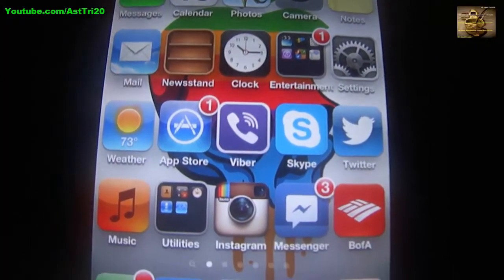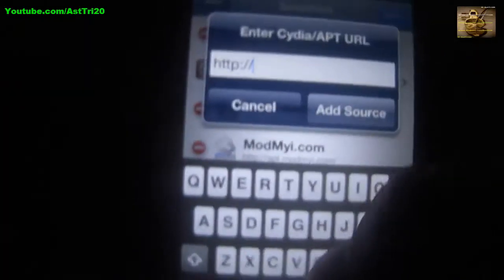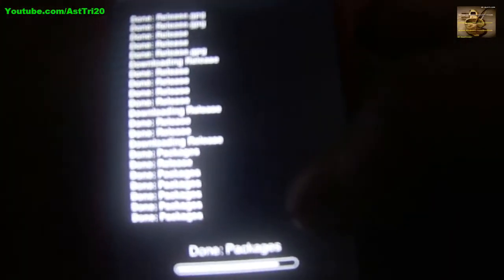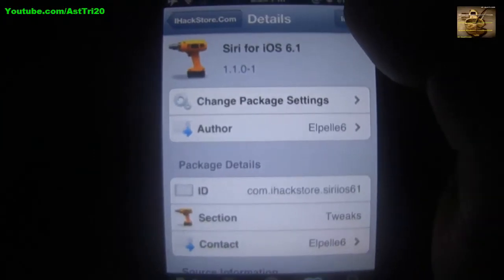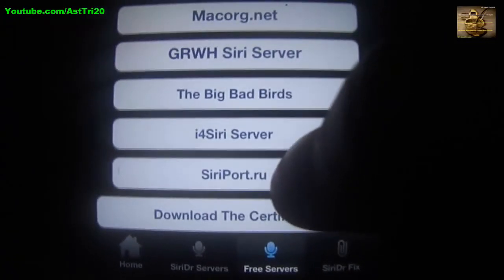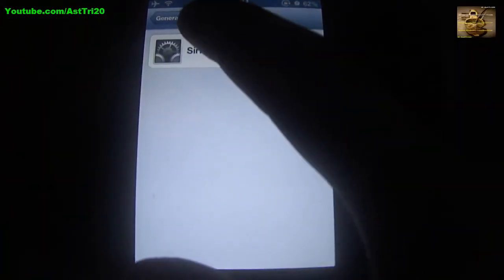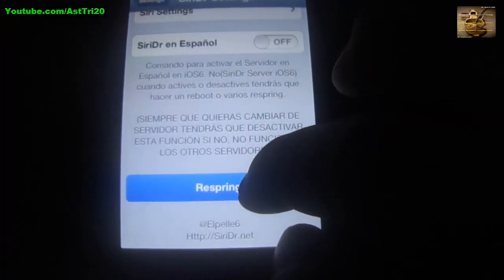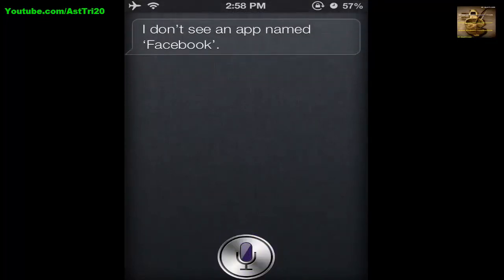How to Install Siri On iOS 6.1 Work On iPhone 4, 3Gs, iPod Touch 4G & ipad 2 - iOS 6 /6.0./6.0.1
This is a Quick Video how to Install Siri on iOS 6.0, 6.0.1, 6.0.2, 6.1. This Methods work On iPhone 4, iPhone 3Gs, iPod Touch 4G & iPad 2
Open Cydia- manage- sources. tap edit and tap add ..add